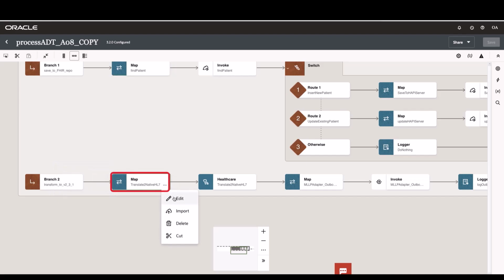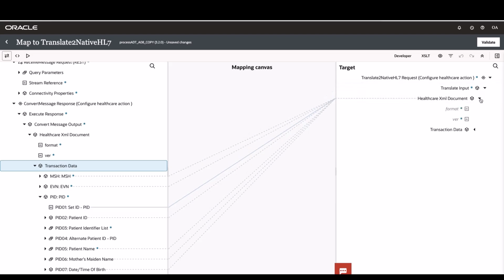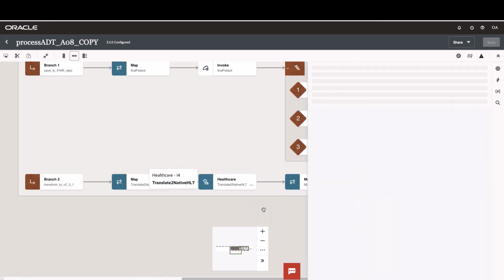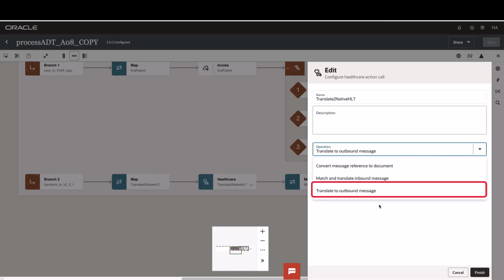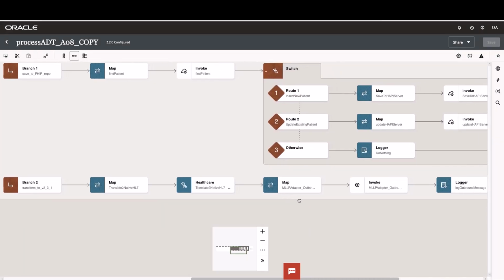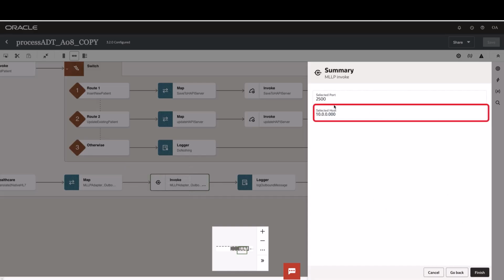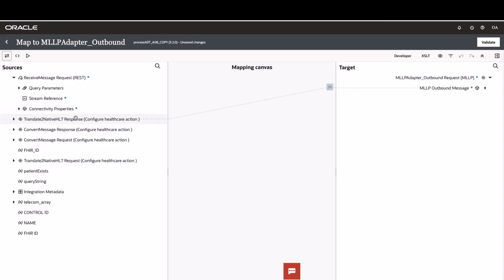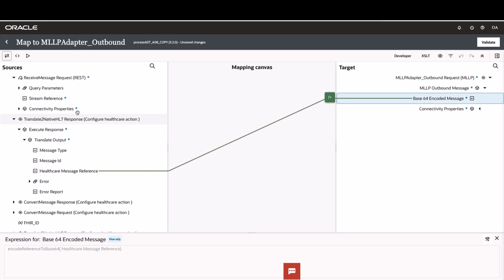Convert Outbound Healthcare Messages from Oracle Integration Payloads to HL7 (5/5)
See how the Healthcare action can convert a message in Oracle Integration into a native HL7 message to send outbound.